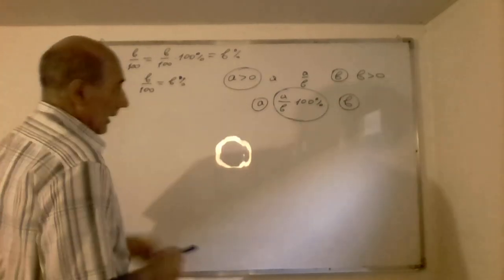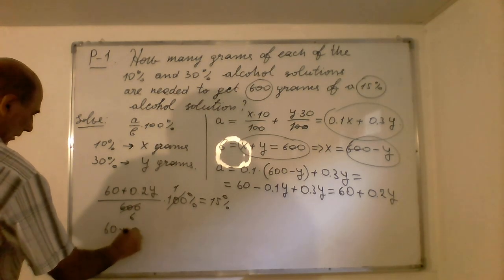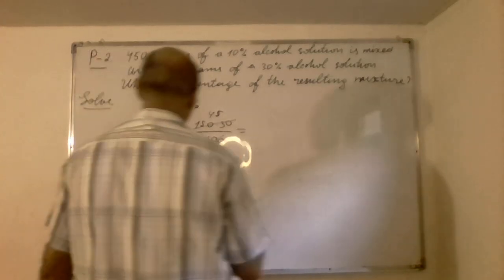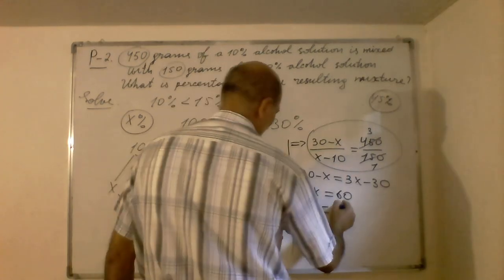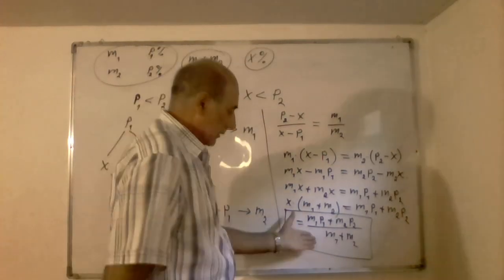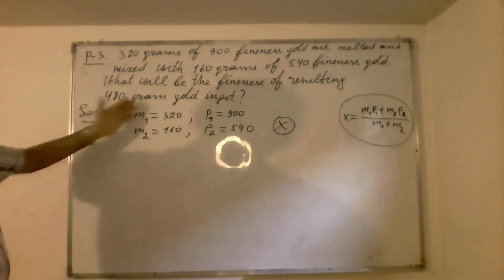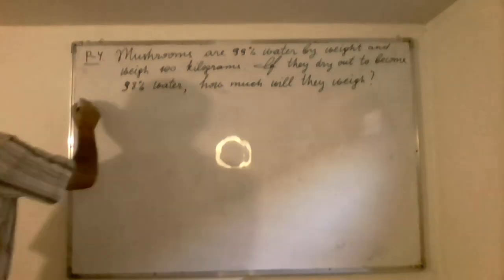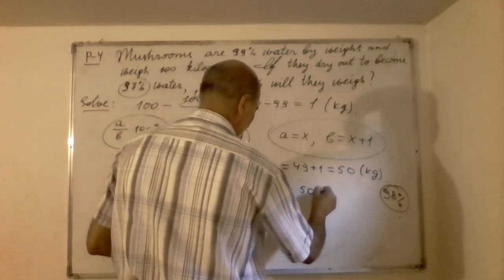Percentage problems - Etibar Quliyev Mathematics teacher